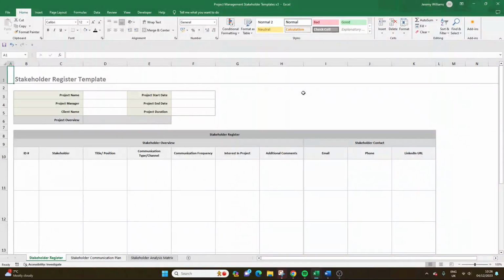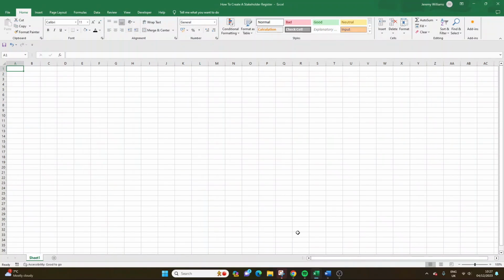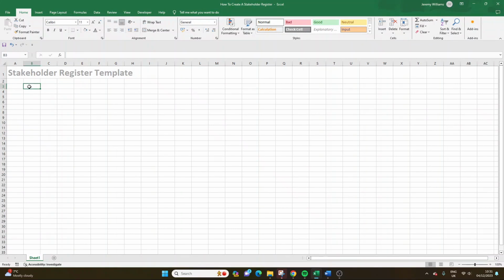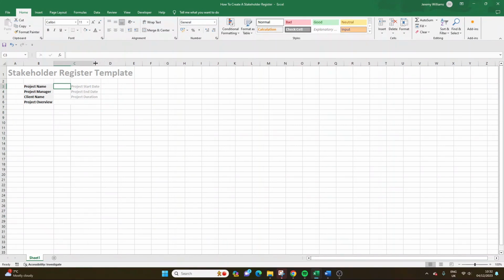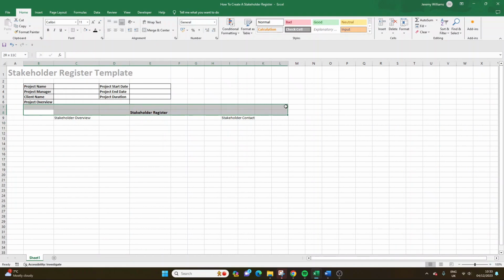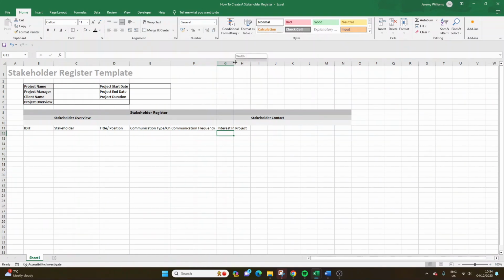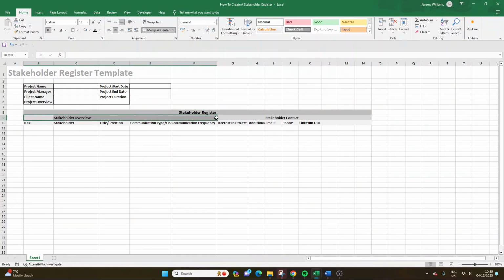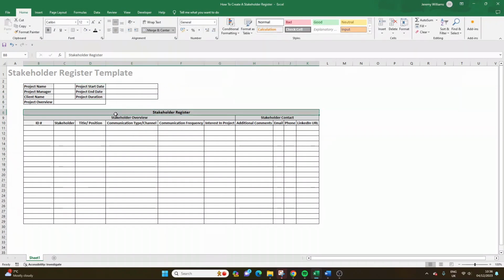How To Create A Stakeholder Register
Are you looking for a Stakeholder Register Template?

Here is the one that will allow you to capture all project stakeholders and all relevant information in one resource.